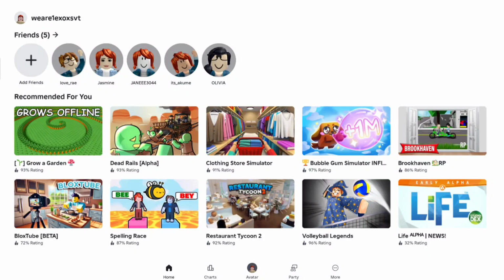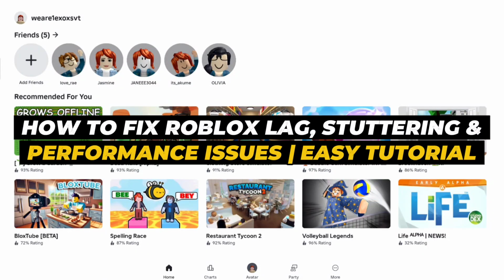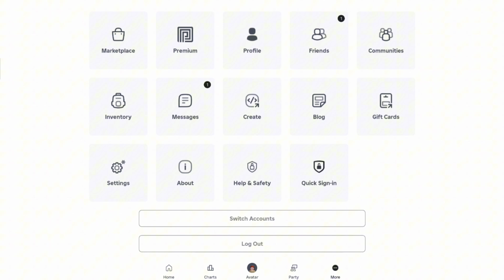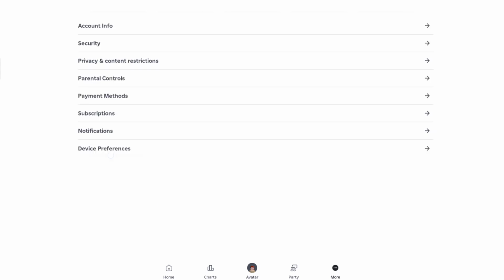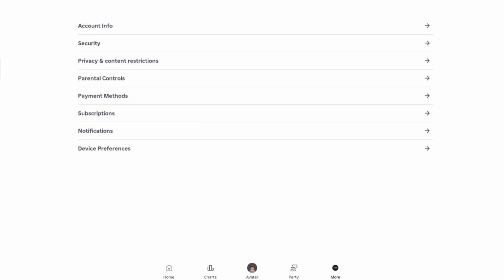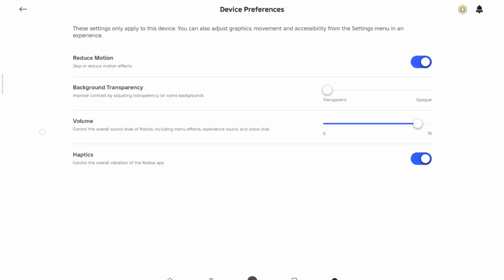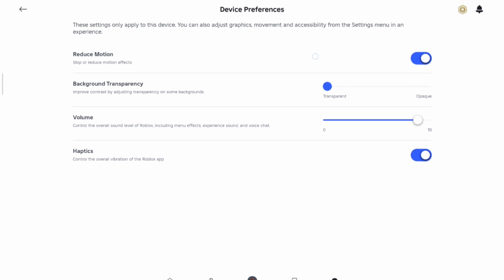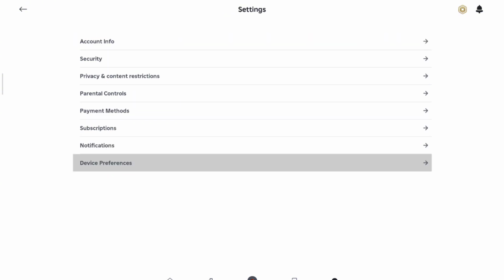How To Fix Roblox Lag, Stuttering, Performance Issues | Boost Roblox Performance | Reduce Roblox Lag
Learn how to fix Roblox lag, stuttering, and performance issues with this easy, step-by-step tutorial. If your Roblox gameplay is choppy, freezing, or running slowly on Windows 10 or Windows 11, this guide will walk you through the best ways to boost performance. You'll learn how to optimize system settings, reduce in-game graphics lag, update drivers, clear cache files, and ensure Roblox runs smoothly on both low-end and high-end PCs.